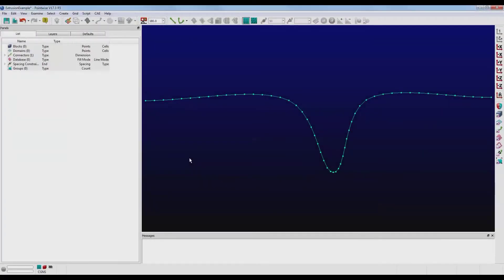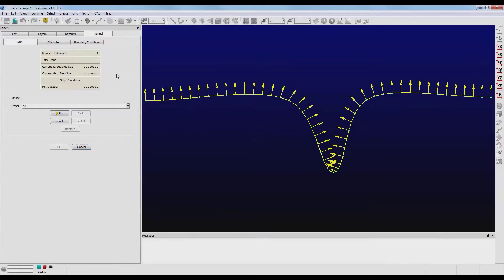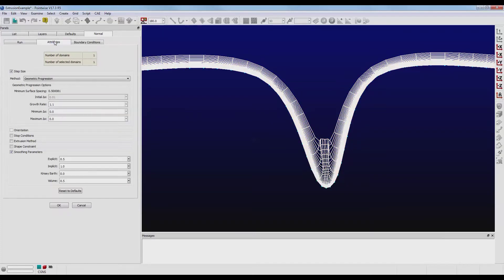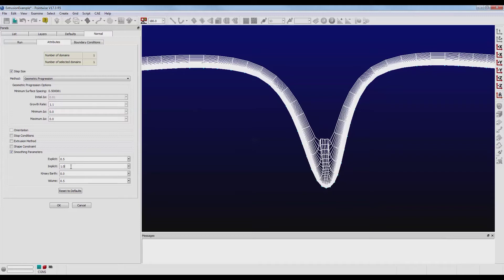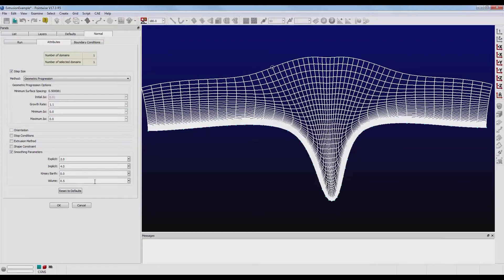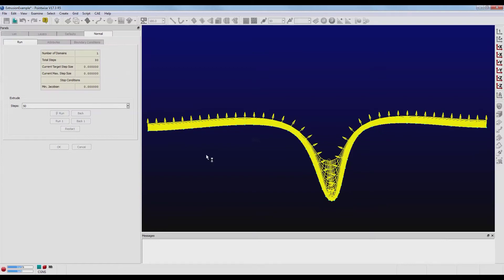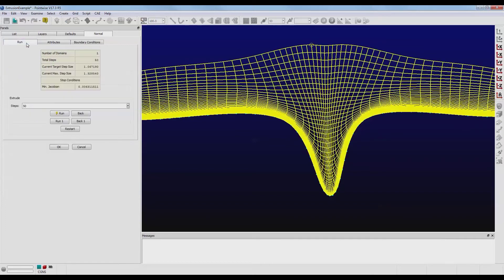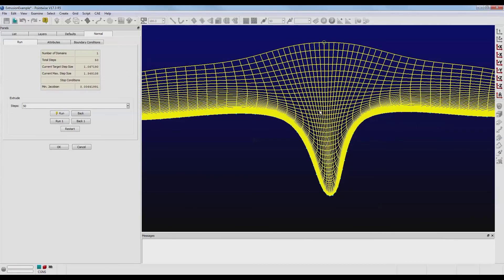Hyperbolic Extrusion Smoothing Parameters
In this video we demonstrate the hyperbolic extrusion smoothing parameters. When performing a normal hyperbolic extrusion the front may include concavities or other features that prevent layers from advancing. Often adjusting the smoothing parameters found in the Attributes tab can improve the result of the extrusion by preventing grid line crossing and numerical instabilities.

There are four parameters that can be adjusted: Explicit, Implicit, Kinsey Barth, and Volume. The Explicit and Implicit parameters control smoothing in the transverse direction. The Kinsey Barth parameter helps prevent grid lines from crossing in the marching direction. And lastly, the Volume smoothing parameter determines how rapidly grid clustering along the extruding front will relax.